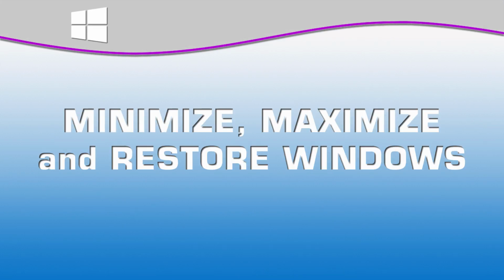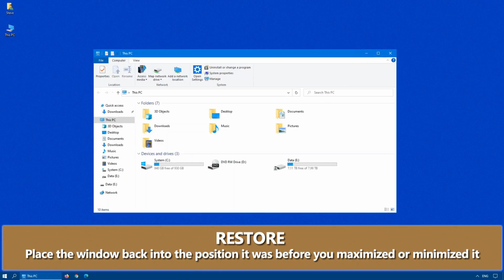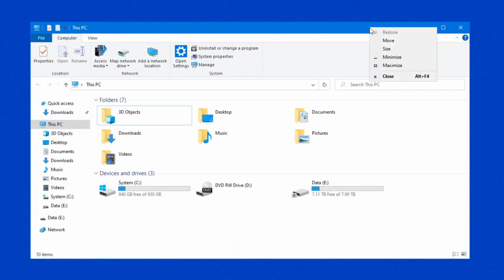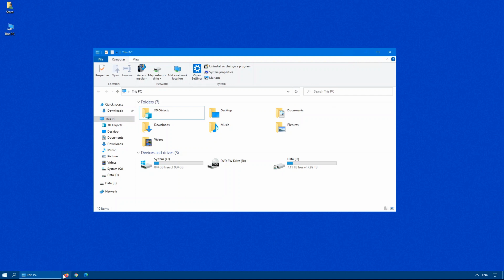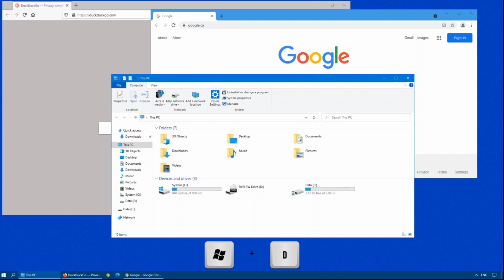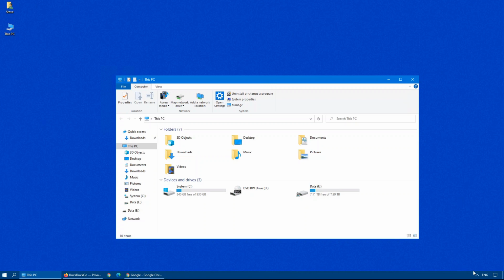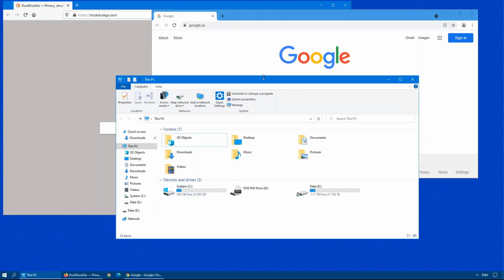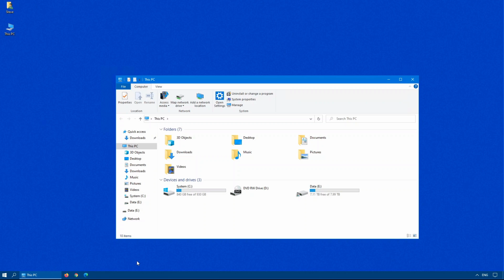Minimize Maximize and Restore Windows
There may come a time when you need or want to minimize all of your open applications with one click.  An example of this might be when a client walks in and you do not want them to see your confidential information or perhaps employees do not need to see personnel files or performance reviews.  Whatever the reason might be, manually clicking on the minimize button at the top of every open application is time consuming.  There are 13 different ways to accomplish this goal so let's jump right in and see what might work best for you.